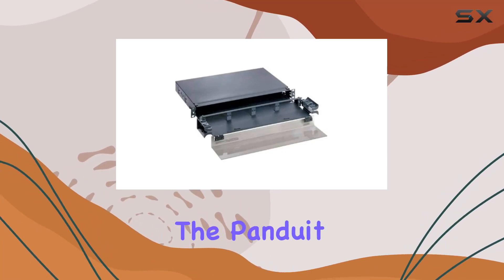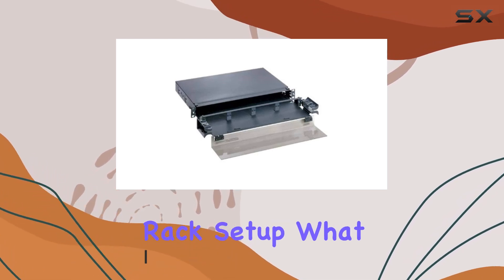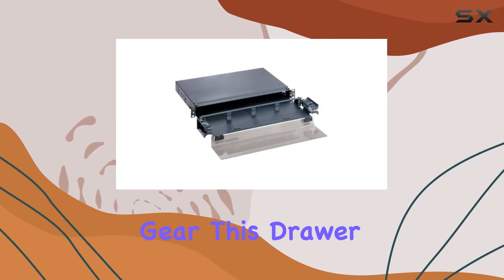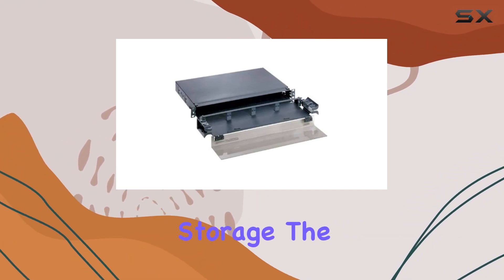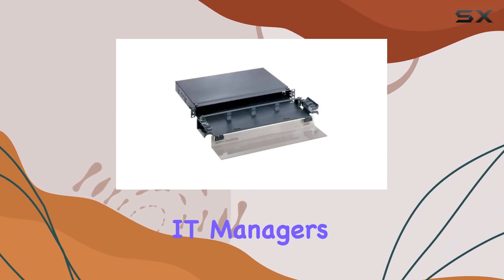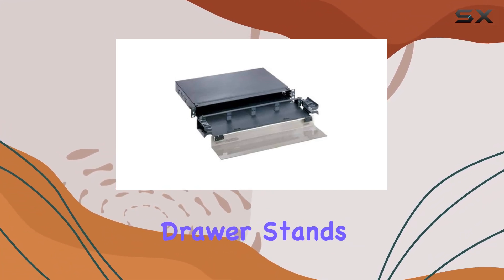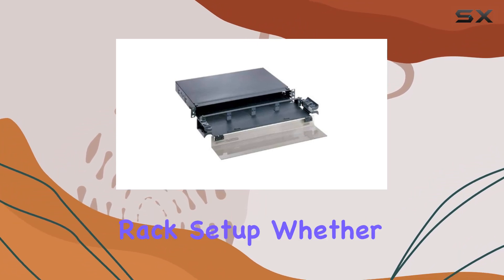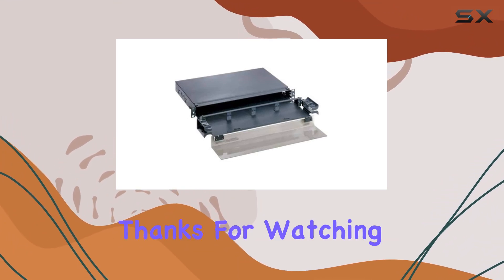Panduit FMD1 Fiber Optic Drawer: The Ultimate Storage Solution for Servers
0:00 Intro
0:06 Review

Things that we mentioned in this video:
Panduit FMD1 Fiber Optic : B00AJMW6M4